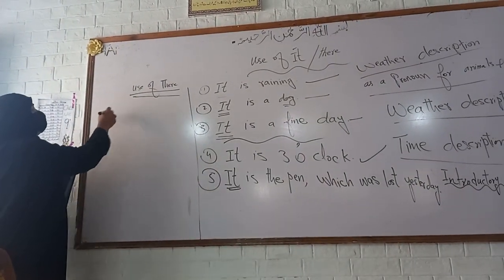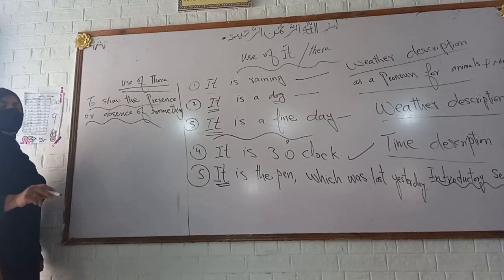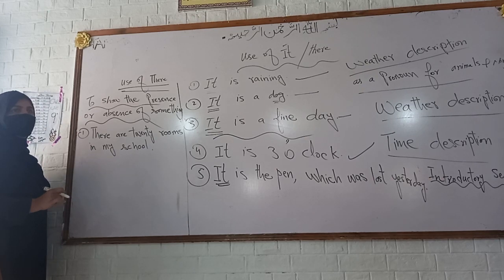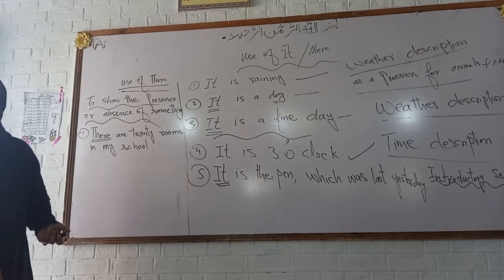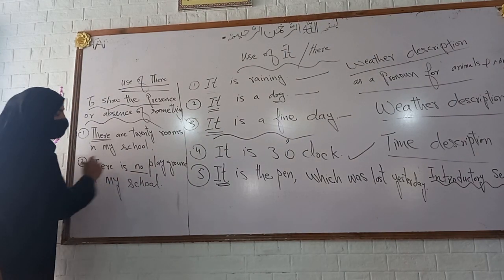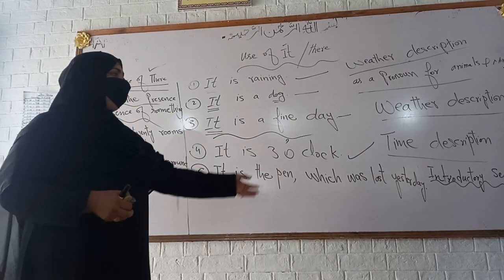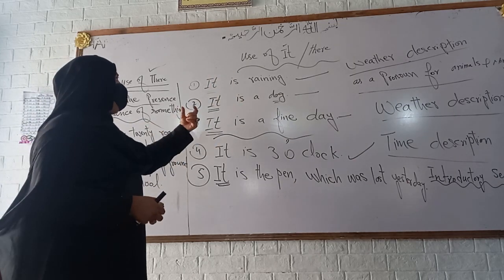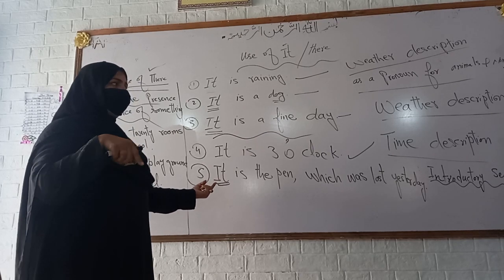use of It and there part 2